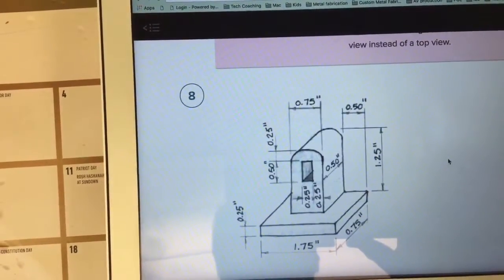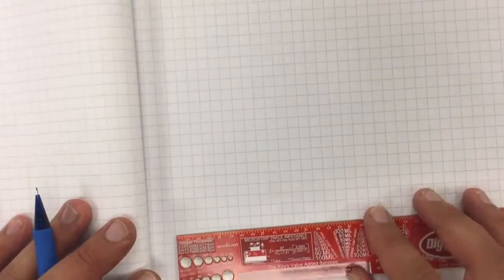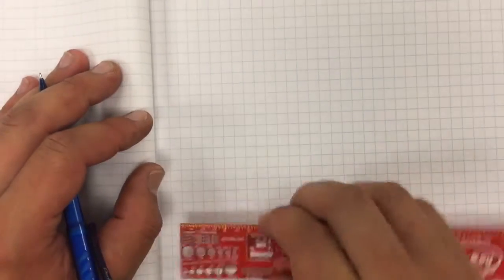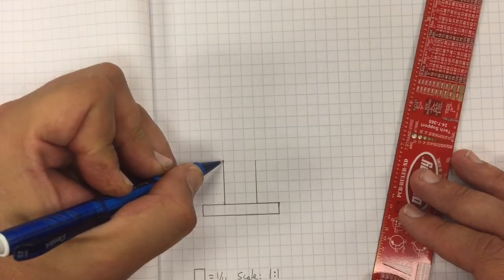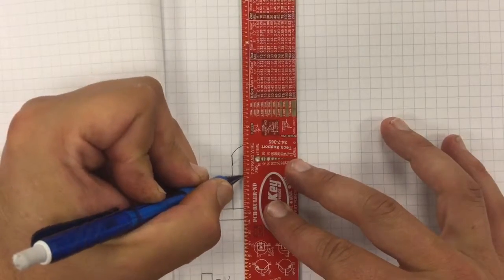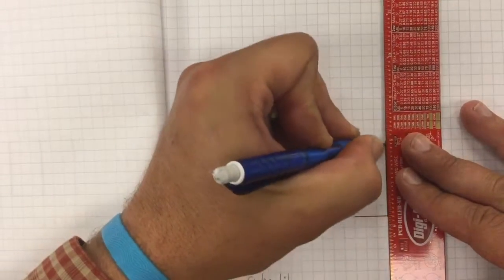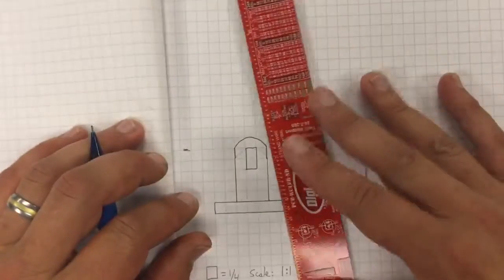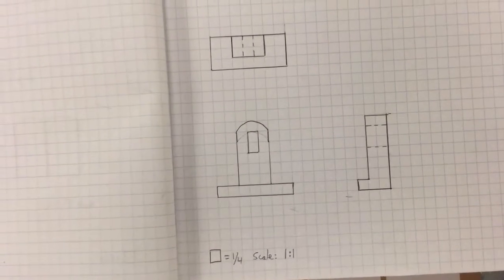2.4 Orthographic Practice question #5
Illustrated modeling of question #5